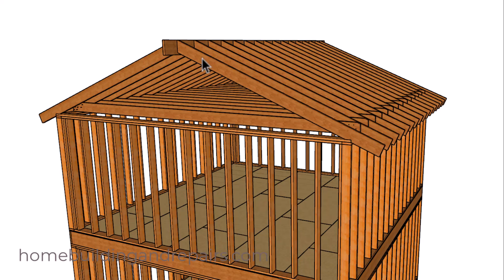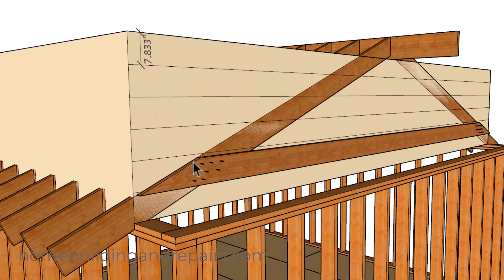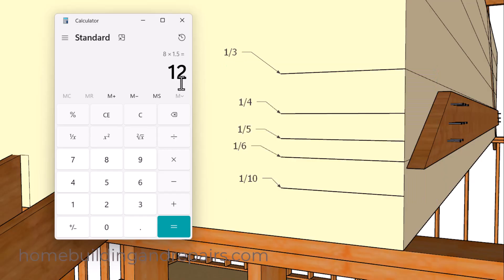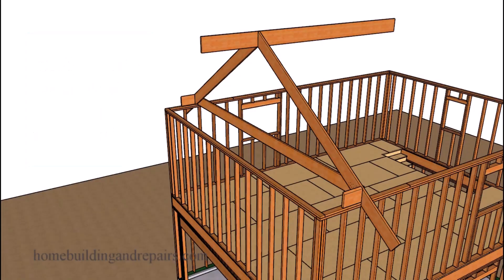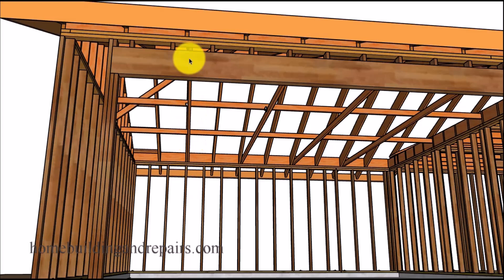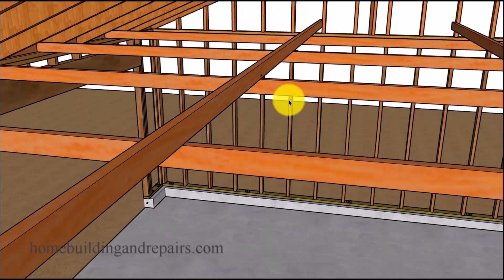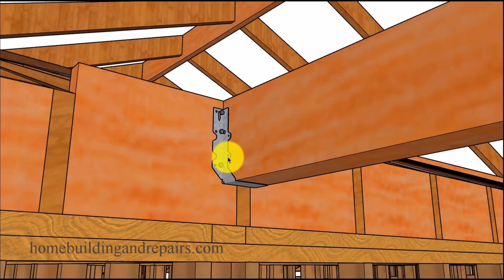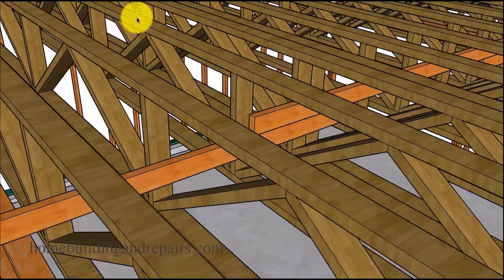Watch This Video Before Raising Ceiling Joist or Roof Rafter Ties - Heel Joint Connections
Learn more about roof framing, home remodeling and house repairs by watching more of our videos. In this video I will be sharing a building code I found that should help do it yourselfers who will be raising ceilings. Extra nails might be required when raising roof rafter ties when placing them between 1/10 and 1/3 of the lower over all heigh measurement under the roof ridge.

Here is one of the building code references.
TABLE 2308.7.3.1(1)HEEL JOINT CONNECTION ADJUSTMENT FACTORS